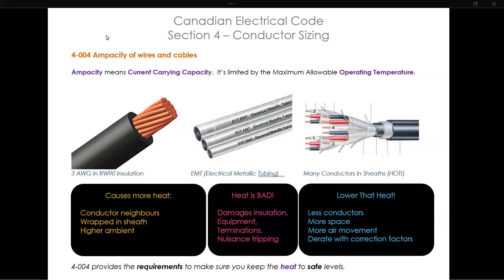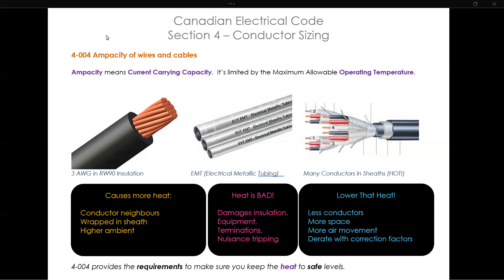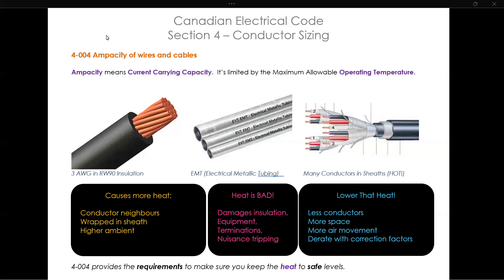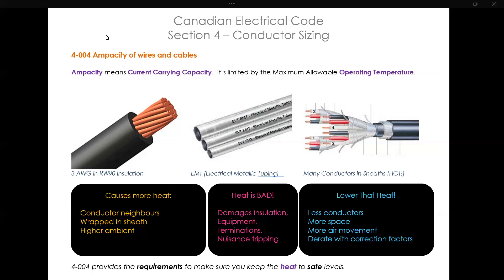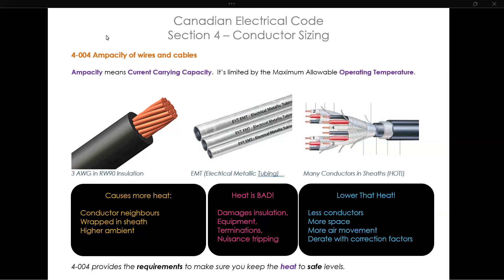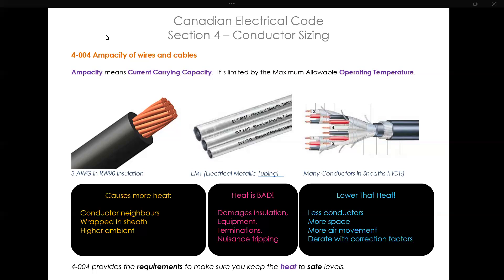The purpose of CEC 4-004 Ampacity Calculations Canadian Electrical Code Exam Studying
The ampacity of a conductor, also known as its current-carrying capacity, is measured in amperes and determines the maximum current it can safely carry without exceeding its allowable operating temperature. To prevent overheating, the conductor’s temperature must remain within a safe and acceptable range.

For instance, if a No. 3 AWG copper conductor with 90 °C rated insulation, like RW90, is installed in an EMT raceway, Table 2 of the code book assigns it an ampacity of 115 A, assuming the ambient temperature around the raceway does not exceed 30 °C. This means that as long as the conductor carries 115 A continuously in an environment of 30 °C or lower, its insulation temperature will remain within the 90 °C limit.

Let’s talk about the causes of heat: As an insulated conductor carries current, its temperature rises in proportion to the amount of current flowing through it, which could exceed its insulation temperature rating. The temperature may increase even more if heat dissipation is limited due to higher current flow, close proximity to other live conductors, or elevated ambient temperatures.

Excessive heat can result in:
a) deterioration of the conductor’s insulation;
b) unintended tripping of temperature-sensitive overcurrent protection devices (such as low-melting-point fuses and circuit breakers); and
c) failure of terminations or equipment.

Heat can be reduced by:
• Reducing the number of conductors in a raceway
• Increasing airflow around the conductors
• Increasing the separation distance between the conductors
• De-rating by applying factors to reduce the ampacity

Essentially, ampacity represents the highest continuous current a conductor can handle while staying below hazardous temperature levels.